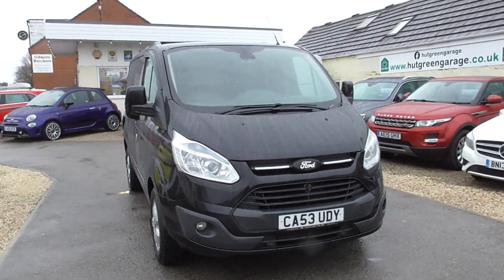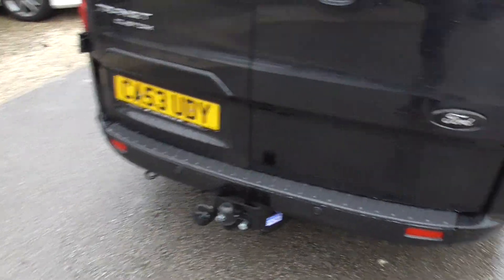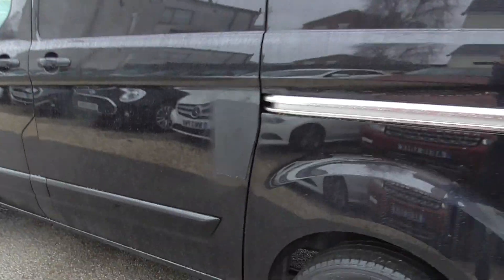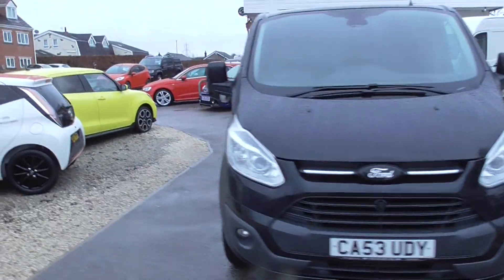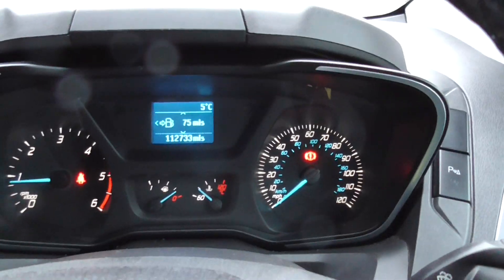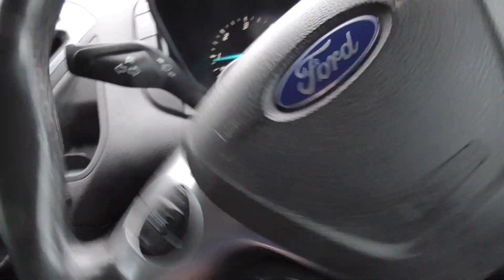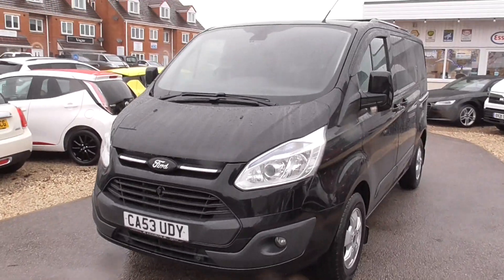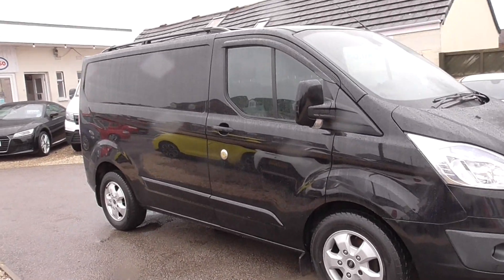FORD TRANSIT CUSTOM 2.2 TDCI 270 LIMITED L1 H1 5DR FOR SALE AT HUT GREEN GARAGE